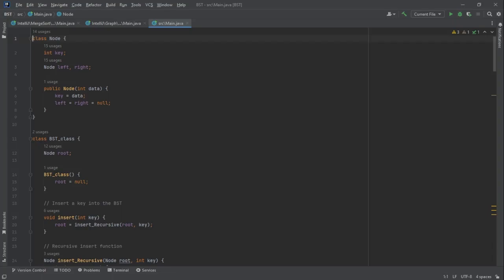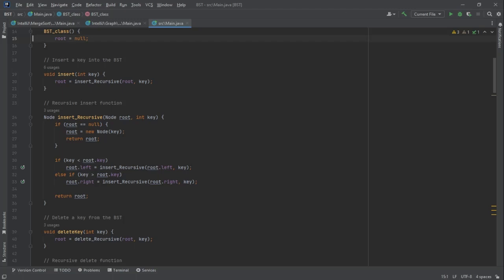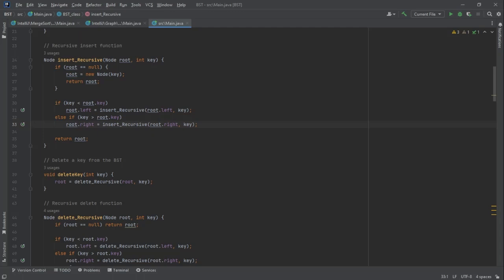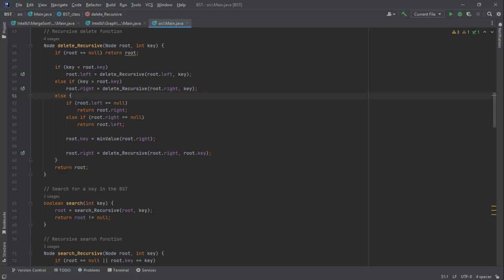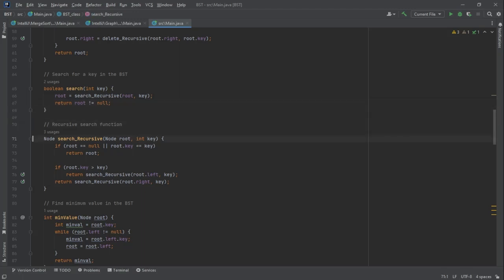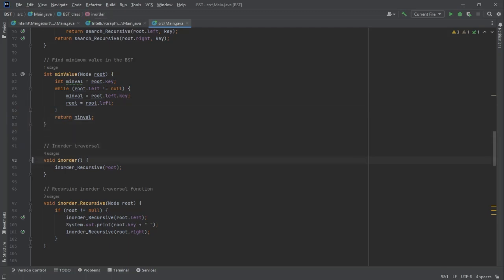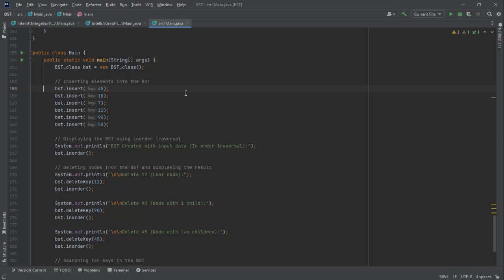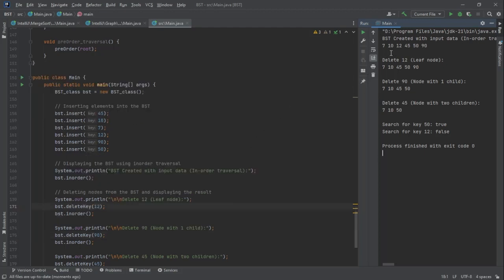Binary Search Tree Operation